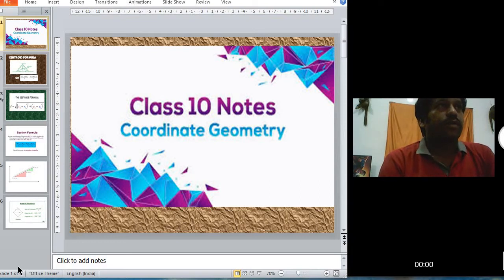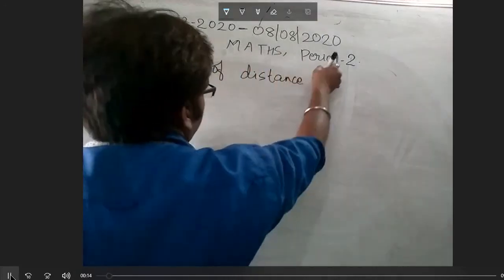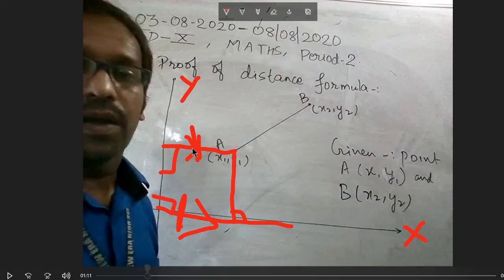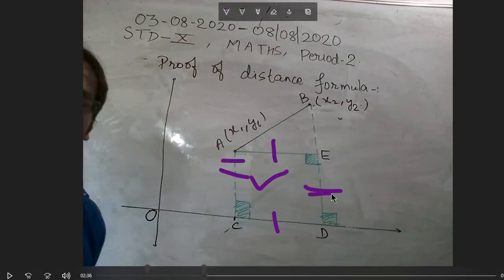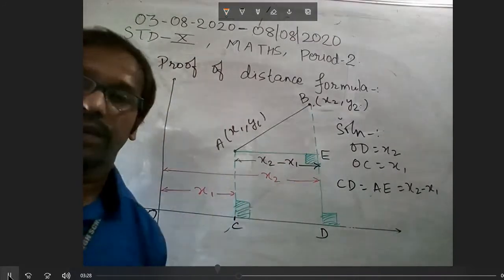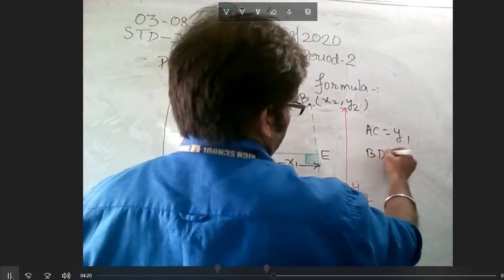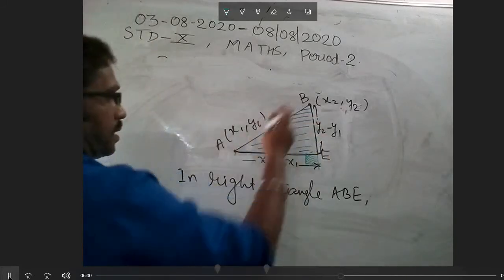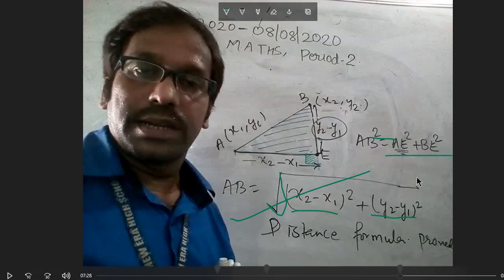class 10 p8